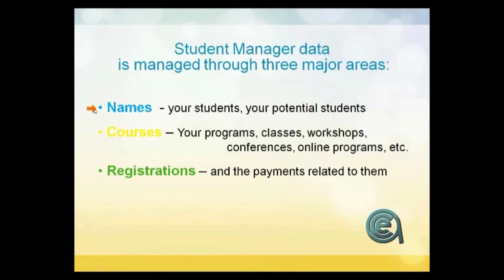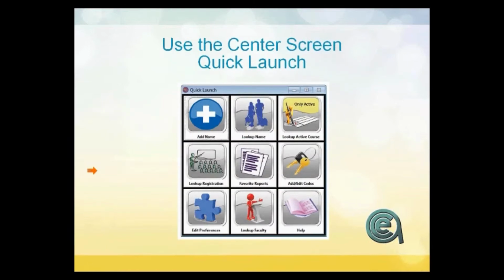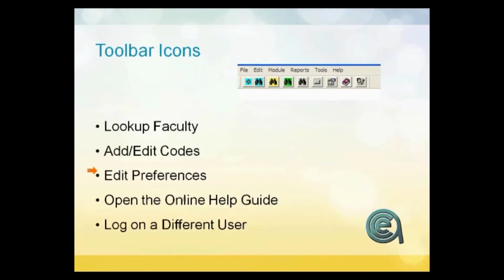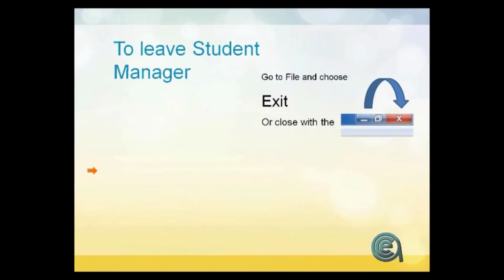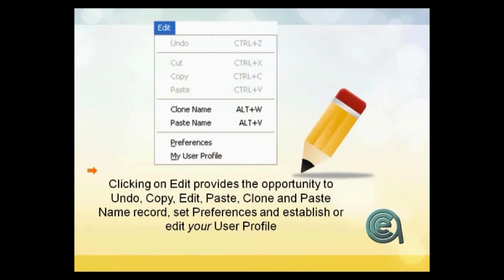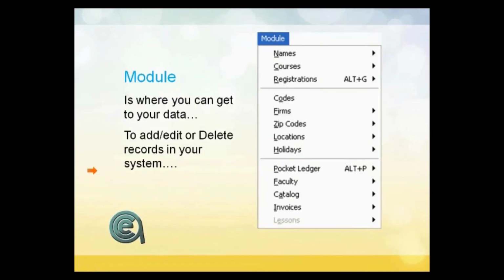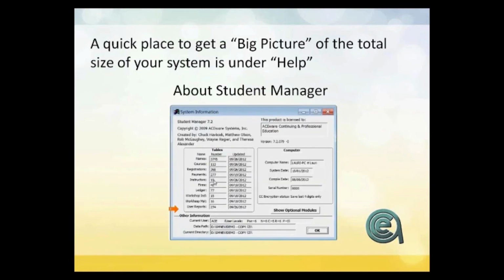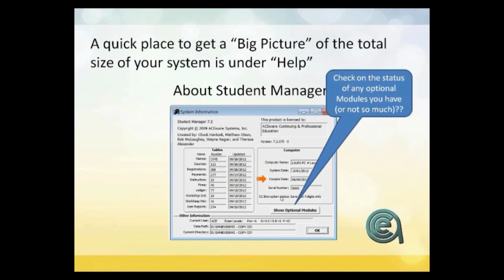SM8: Student Manager 101 - Intro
Introduction to basic screen layout of Student Manager 8